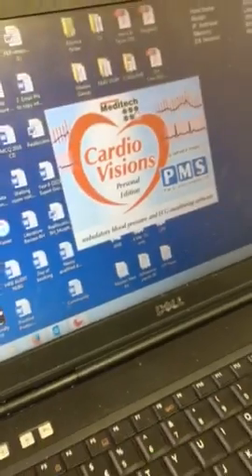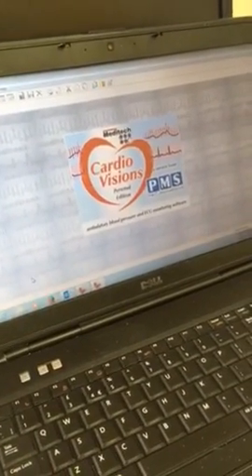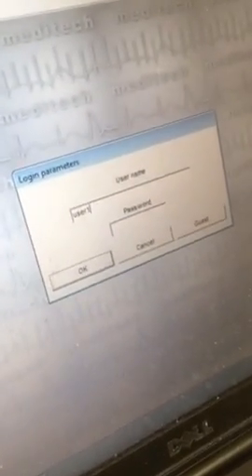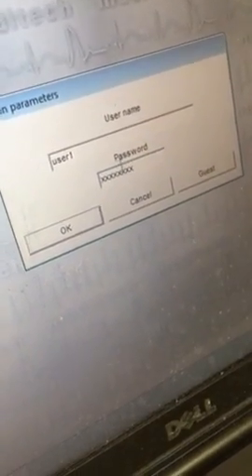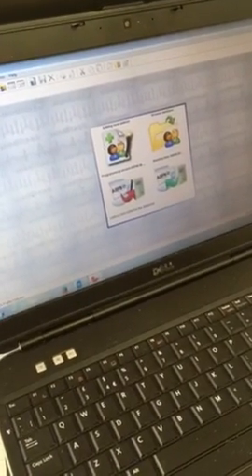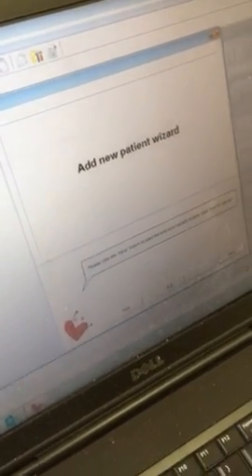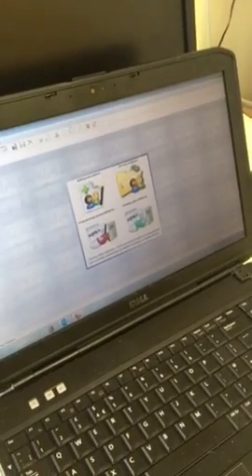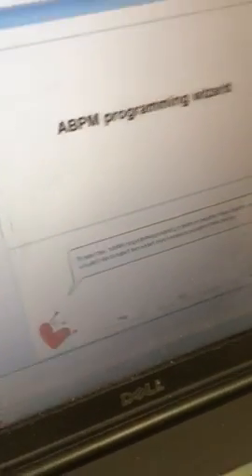How to use ABPM Meditech 05